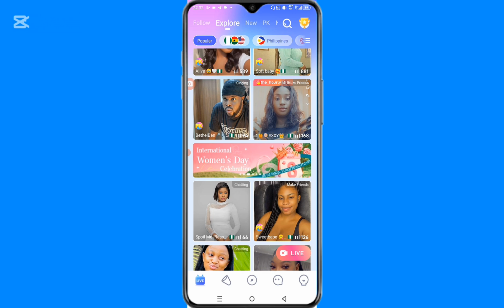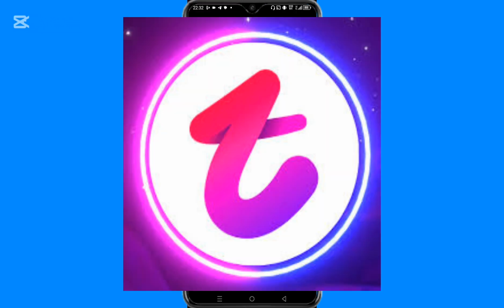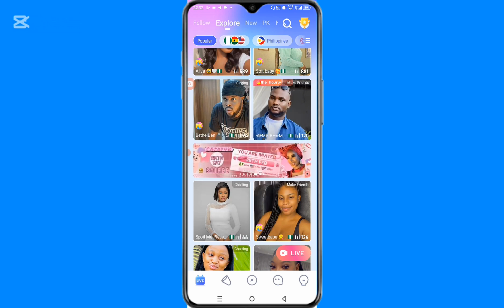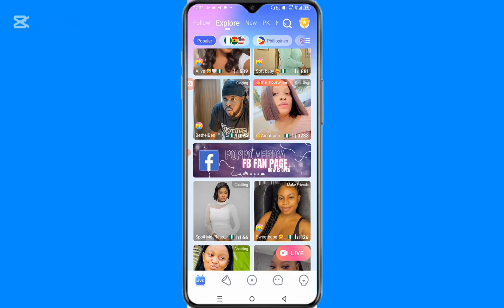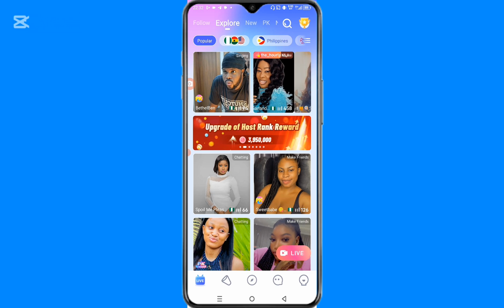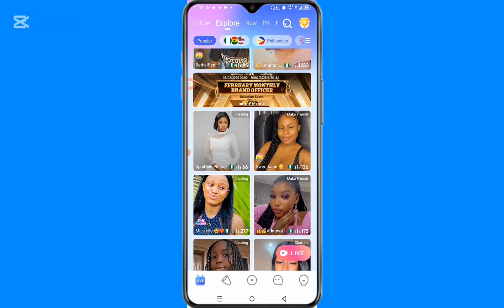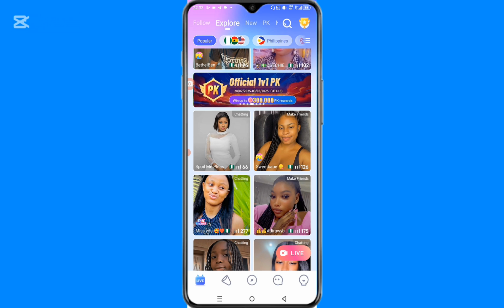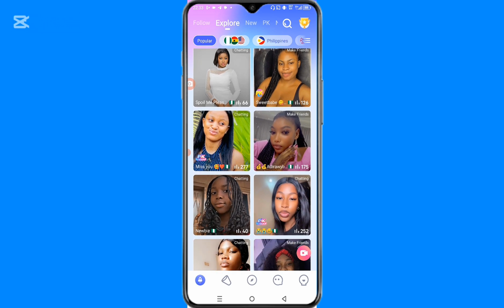8 Best Live Streaming Apps To Make Money in 2026 | Jaw - Dropping Ways to Make Money Online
In this video, I'm going to share with you 8 apps that will help you make money online in Nigeria in 2025and beyond. these Apps work in any part of the world. If you're looking to make money online in Nigeria in 2025, then you need to watch this video! I've picked out the best 8 apps for making money online in Nigeria, and I'll show you how to use them to make money today!

Looking for ways to make money online in Nigeria? If so, you're in the right place! In this video, I'm going to share with you the 8 best apps to help you make money online in Nigeria in 2025 and beyond. Whether you're looking to start your own business or simply supplement your income, these 8 apps will help you make money in Nigeria! We'll give you a rundown of each app, including the features and benefits that make it a top choice for moneymaking in Nigeria. So check out this video and discover the 8 apps that will help you make money online in Nigeria!